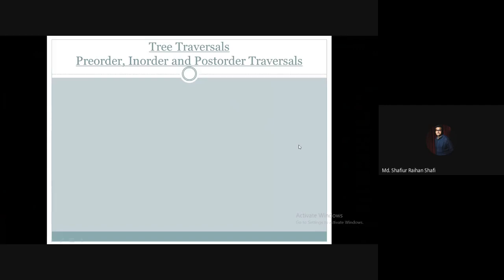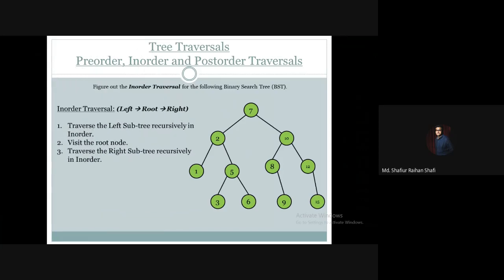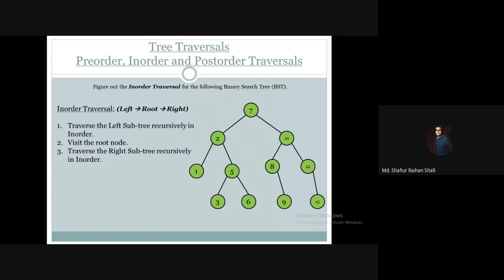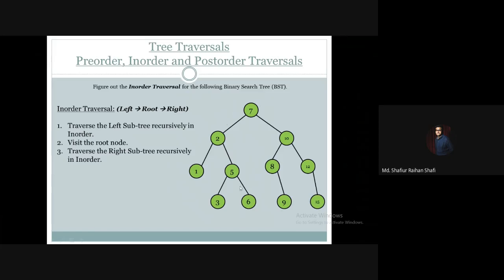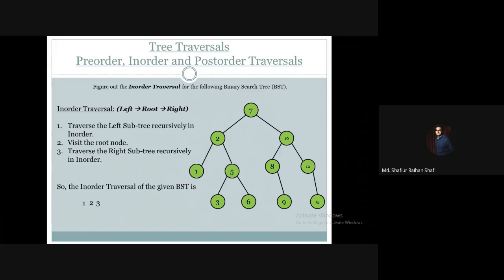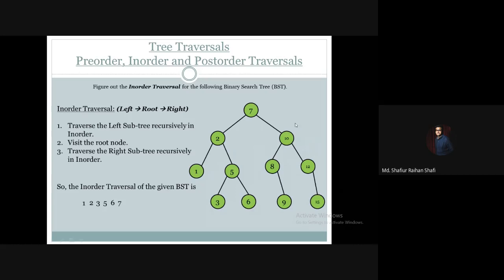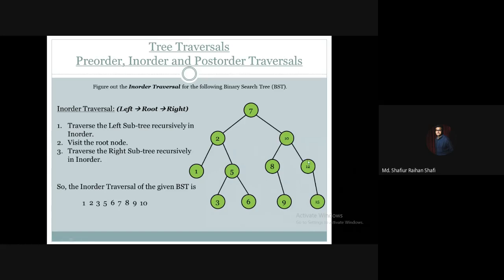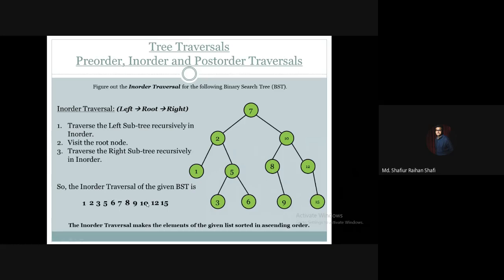Binary Search Tree Traversals | Inorder Traversal | Inorder Traversal of BST | Steps & Example